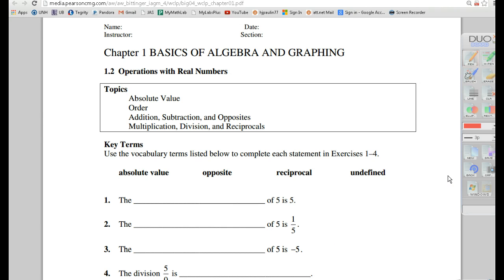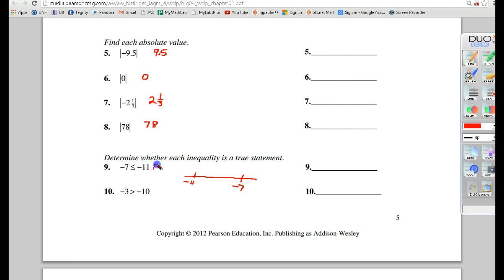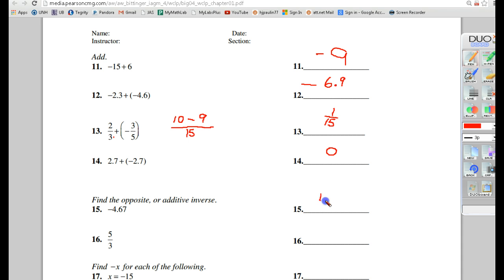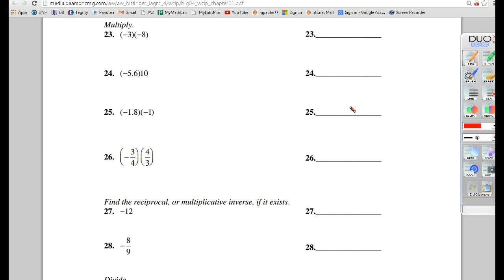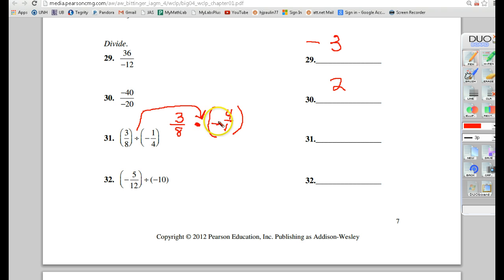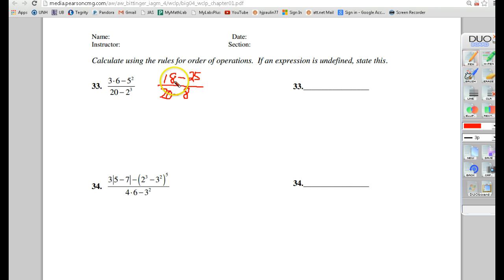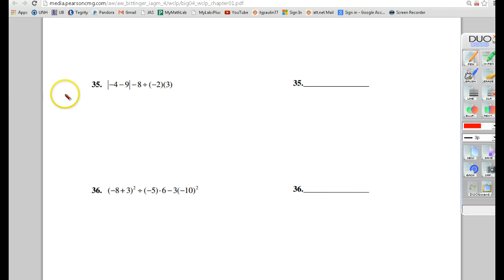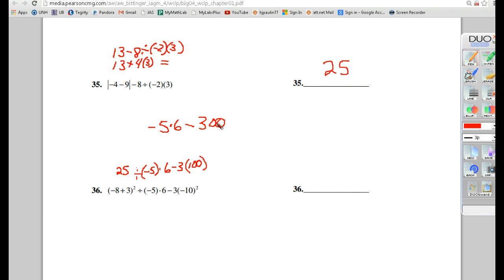AE Math 100 1.2 Operations with Real Numbers